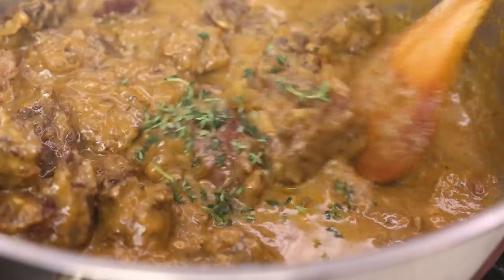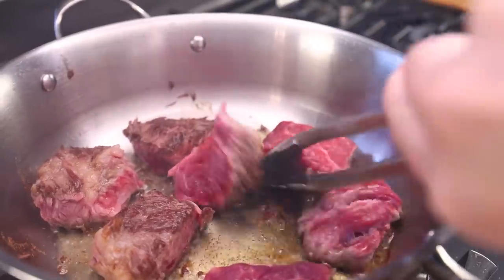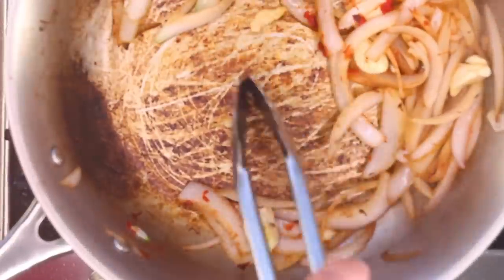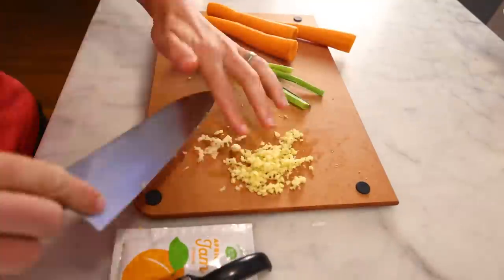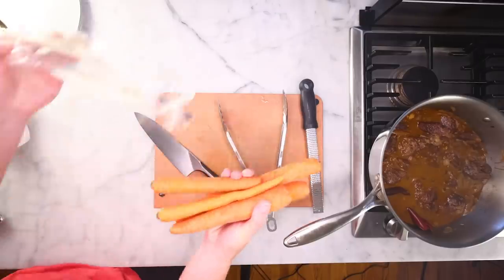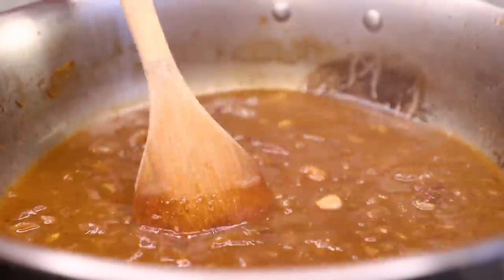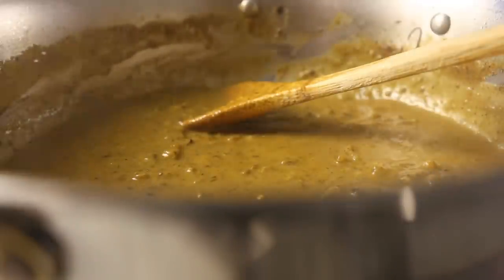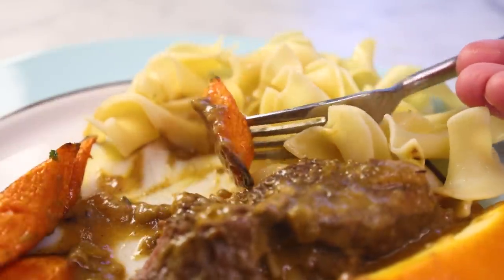Orange braised beef | egg yolk-thickened sauce | limey roast carrots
1 3 lb (1.36kg) beef chuck roast (or any other good braising cut, like boneless short rib or brisket)
1 onion
5-6 cloves of garlic
1-2 dried New Mexico chilis (very optional)
2 oranges
1 lime
1-2 egg yolks
2 lb (908g) carrots
1 12 oz (240g) bag egg noodles
tomato paste
oil
butter
sugar
salt
pepper
fresh herbs (I put thyme in the sauce and had cilantro on the side)

Trim any very large chunks of fat out of the beef as you cut it into big pieces — I got 16 pieces out of my roast. (Remember they'll shrink a lot). Heat some oil in pan (ideally one for which you have a lid) and brown the beef in two batches. While you're doing that, peel the onion and slice it into thin wedges.

When all the beef is out, put the onion in and fry it for a few minutes until it starts to turn brown. While you're doing that, crush and peel the garlic and throw it in with the onions, whole. Stir in a squeeze of tomato paste. When the fond on the bottom of the pan is about to burn, deglaze with two cups (475mL) of water. Return the beef to the pan.

Zest in both of the oranges and squeeze in their juice. Throw in the chilis, if using. Grind in some pepper and stir in two pinches of salt. Bring to a boil, reduce to a simmer and cover. It'll take 4-5 hours to braise until the meat is soft. Check on it once or twice to stir things around, make sure nothing is sticking to the bottom, and make sure all the liquid isn't evaporating out. If it needs more water, give it some. When the beef is about as soft as you want it, uncover and let the sauce reduce a bit while you prep the sides.

Heat the oven to 400ºF/200ºC. Peel the carrots and cut them into 1cm slices. (You could simply simmer them with the beef for the last hour of braising if you don't want to roast them.) Throw them on a roasting tray, toss with oil salt and pepper, and roast for about 20 minutes until golden and tender. Stirring halfway through helps. Zest the lime, and toss the zest through the carrots right before you eat. (Save the lime itself for the beef.)

Get the egg noodles boiling in salted water. Drain when done, and toss with a little butter to keep them from sticking to each other.

When you're ready to finish the beef, turn the heat off. Pull the chilis out and discard. Pull out all the beef chunks, being careful not to break them apart. Taste the braising liquid, and give it more of whatever you think it needs — salt, pepper, a pinch of sugar, a little lime juice.

With the heat off and the sauce definitely not bubbling, stir in one or two egg yolks, depending on how thick you want the sauce. Turn the heat back on and bring the sauce to a simmer, stirring constantly. (If you really boil it, the egg will go grainy.) You should notice the sauce thicken a little when it simmer and the eggs cook, but it'll thicken more as it cools to eating temperature.

Put the beef back into the sauce, and carefully coat the pieces without breaking them apart. You could also stir in some fresh herbs at this point, and maybe a little water if the sauce is too thick.

Put all the food on a plate and eat it. When you reheat any leftovers, do it gently so you don't overcook the egg in the sauce.